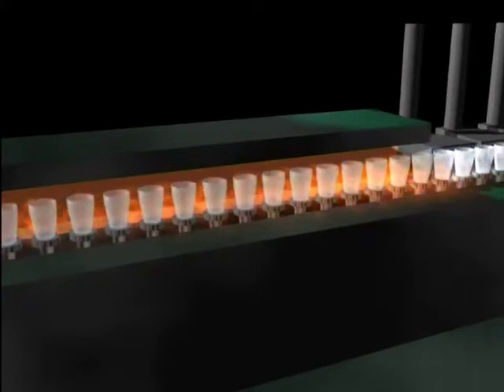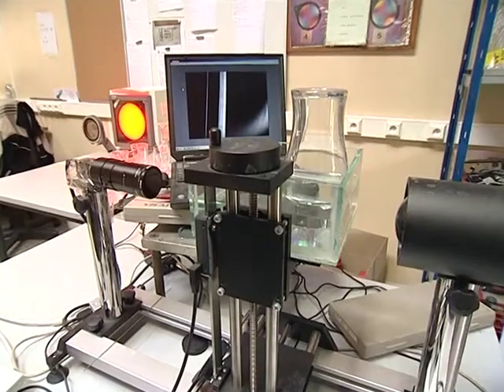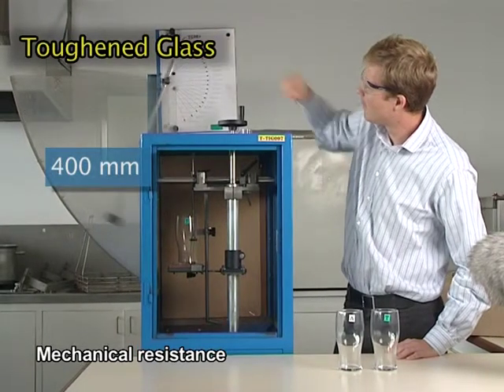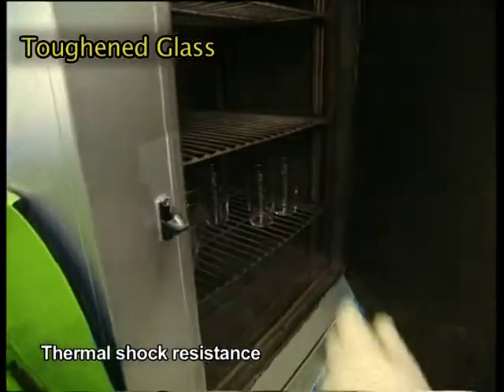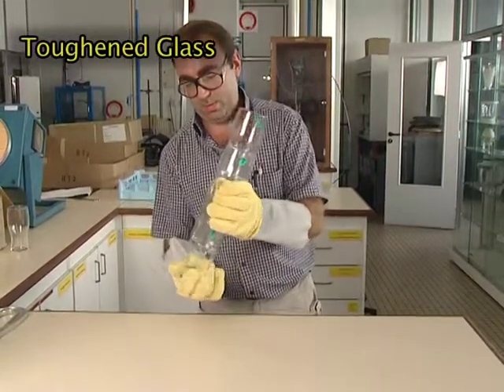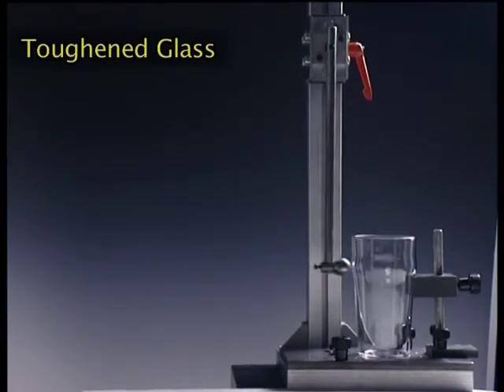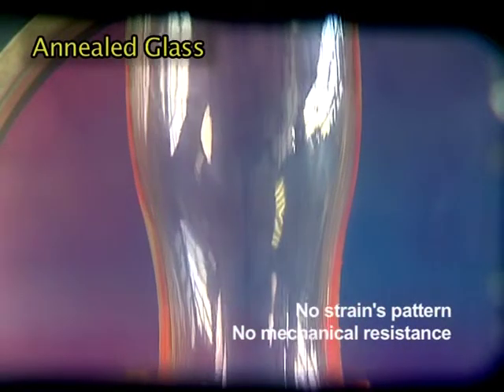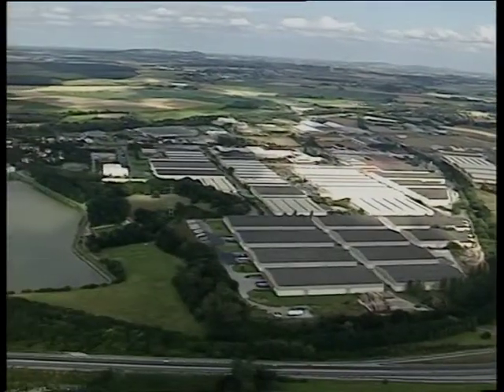ARC Internacional trauku rūdīšanas process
HoReCa profesionāļiem, trauku plīšanas ir pastāvīga problēma. Lai paildzinātu trauku dzīvi par 10 līdz 15 reizēm, 1958 gadā firmas ARC International Izpētes un Attīstības departaments pilnveidoja tehnisko procesu, kas tiek saukts par „rūdīšanu". Šī procesa rezultātā rodas produkti, kas ir izturīgi pret karstumu un mehāniskiem triecieniem, kā arī efektīvi saglabā siltumu.